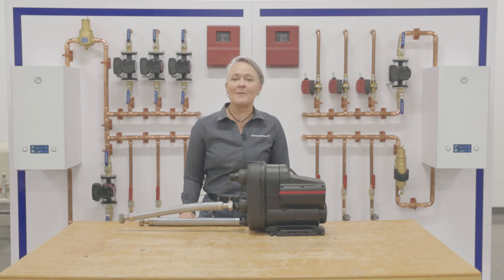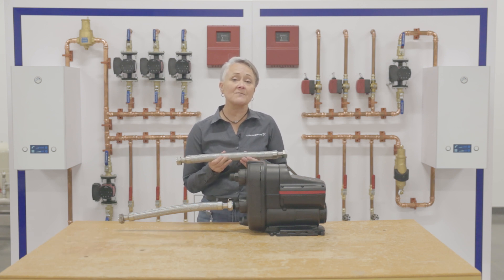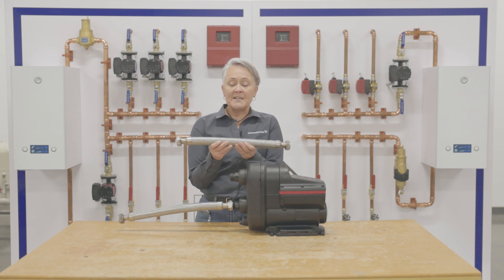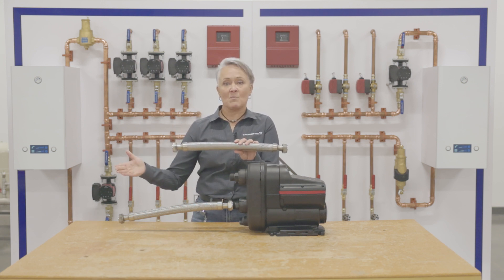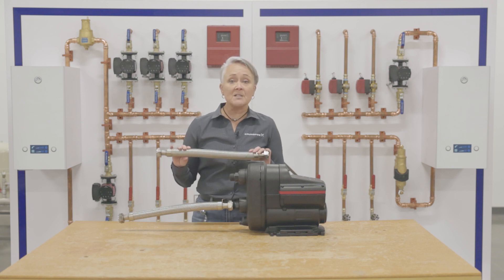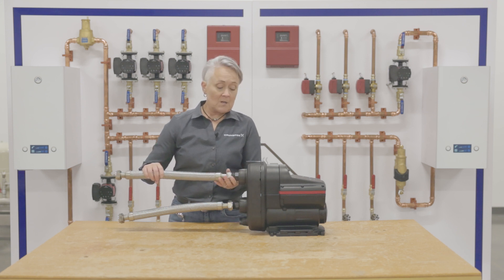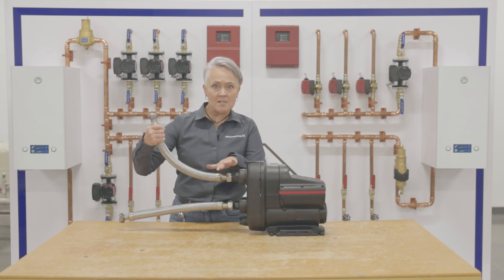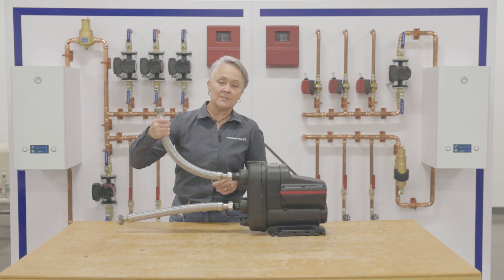SCALA2 Installation Tips (Proper Sizing and Connections)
In this video, Becky Henderson discusses how to ensure proper sizing and connections for your SCALA2 booster pump. This will provide you with insight into installing the pump successfully, which will result in years of optimal performance.

When it comes to pump connections on the SCALA2, hand tightening is recommended to ensure no damage occurs to the pump or the plumbing system. Using flexible, braided connections will not only reduce noise but also protect the SCALA2 and the system from vibrations and other feedback.

To learn more about our residential boosting products, visit our